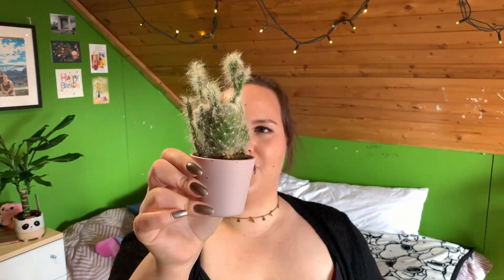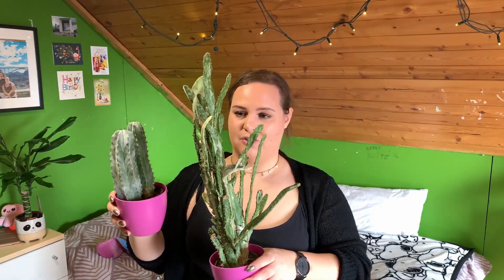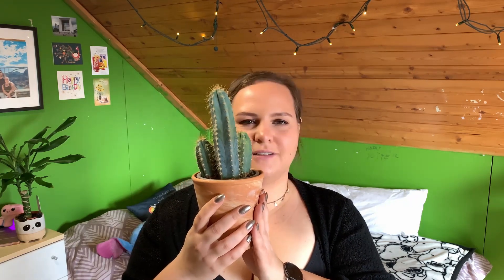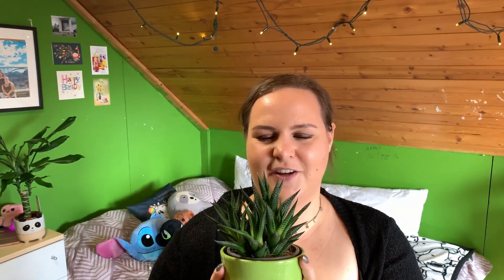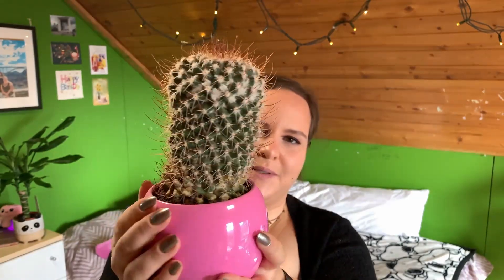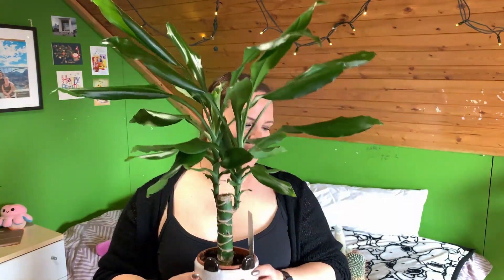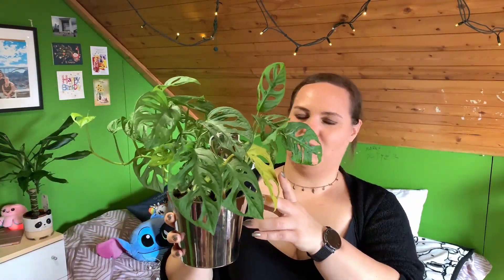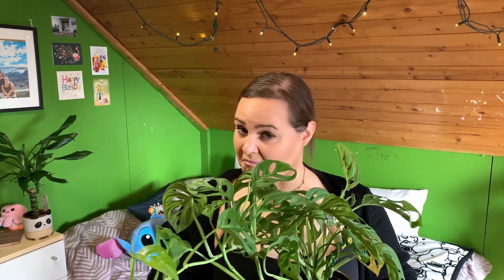UPDATED PLANT TOUR | Am I becoming a plant lady?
Hello sweetheart! Hope you’ve been well! A while back I made a tour of my plants and today I want to show you how They are all doing and also show you some of the new plants I got lately!
Do you have any plants? Which Is your favorite plant?

If you've made it this far, thank you ❤ Your support means the world!